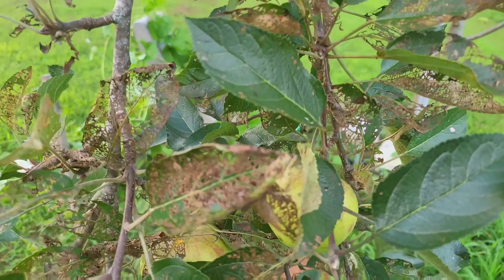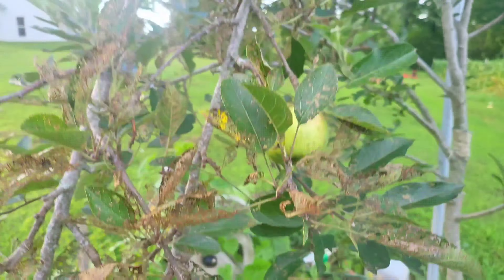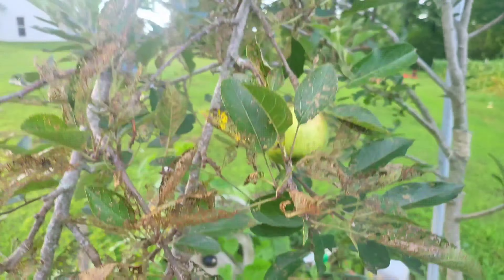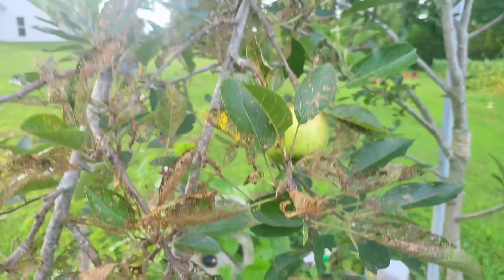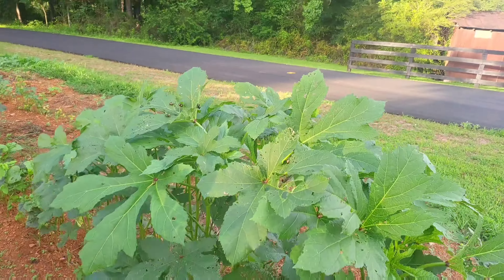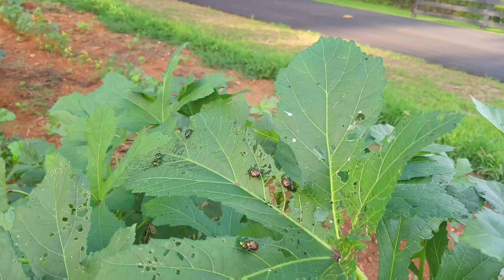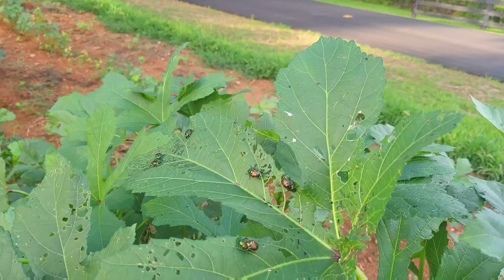Japanese Beetles on Apple Tree Leaves and Okra Leaves and nothing else in the garden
I was surprised to find Beetles on the Leaves I found them on and not to find them any where else... So... liquid seven... or just Sevin Dust tomorrow... unless some of y'all know a better product to control them!!! thanks in advance!!!